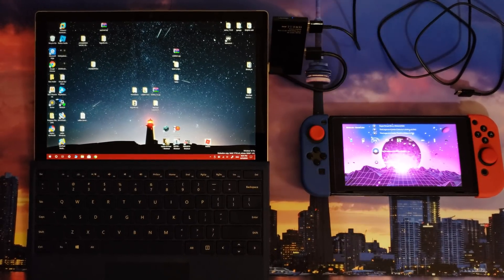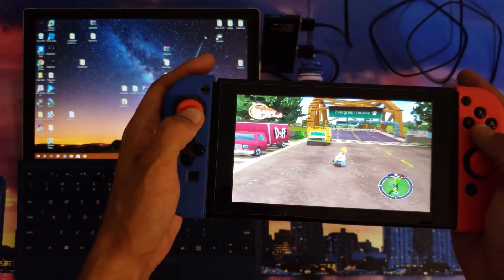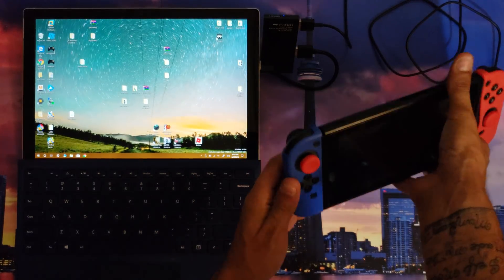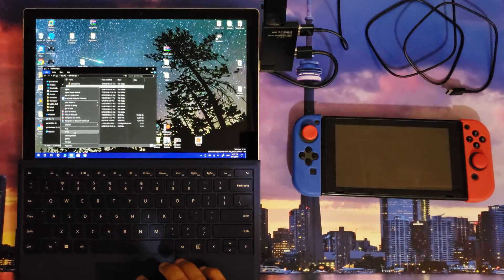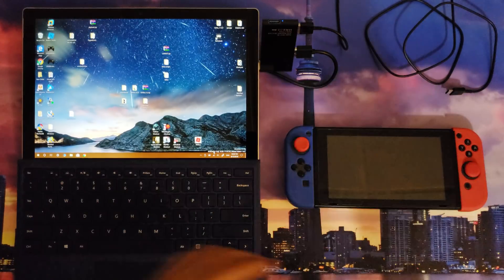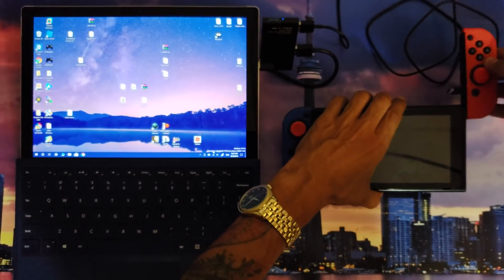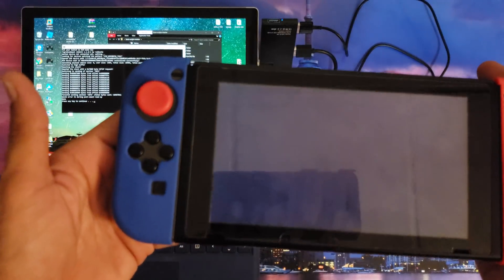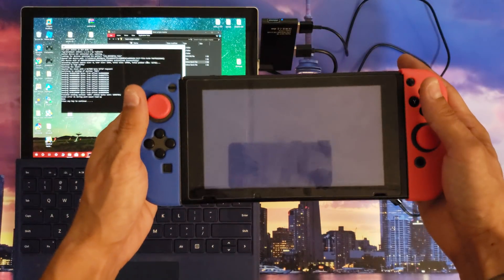LAKKA TUTORIAL (MUST WATCH) Nintendo Switch (Wii + GameCube + PSP + GBA + N64 and MORE) BRAND NEW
Hello everyone apart of this wonderful YouTube channel, I am Leonidas aka MrHomebrew

Hope all is well and you have been enjoying your summer.

BE SURE TO READ THE DESCRIPTION.

If you are looking to run Wii GameCube PSP SNES GBA PS1 SEGA GBA GBC NES all on your NintendoSwitch with Lakka then you have come to the right place.

MICRO SD CARD MUST BE fat32!!!?

In this video I cover the installation of LAKKA for the NintendoSwitch.

WIFI IS NOW WORKING ON FIRST BOOT, NO NEED TO REBOOT TO GET WIFI WORKING.

LAKKA IS STILL IN BETA FOR THE NINTENDO SWITCH THERE WILL BE BUGS.

Yes you can get screen burn in if YOU SIT ON A STAGNANT SCREEN FOR LONG PERIODS OF TIME. Keep it moving dont go for lunch and leave Lakka sitting there running on your switch.

TURN OFF YOUR SWITCH USING REBOOT TO RCM. Send homebrew payload. THEN POWER DOWN ACCORDINGLY TO PREVENT FILE CURRUPTION (DONT JUST HOLD THE POWER BUTTON IN LAKKA TO POWER OFF, JUST DONT.

SLEEP MODE AND HYBERNATE DO NOT WORK, MAYBE IN THE FUTURE.

NO BATTERY INDICATOR

Lakka is not perfect on the switch PLEASE do not bug the developer. He is well aware of bugs and features that need to be fixed or implemented.

BE CAREFUL I AM NOT RESPONSIBLE OR LIABLE FOR ANYTHING THAT COULD GO WRONG. THIS IS AT YOUR OWN DESCRETION AND YOUR OWN RISK.

AGAIN MICRO SD CARD FORMATTED AS FAT32. (BACKUP ESSENTIAL DATA IF NEEDED).

MAKE SURE YOU PC HAS THE NECESSARY DRIVERS FOR SENDING A PAYLOAD TO YOUR NINTENDO SWITCH, IF YOY SEND HOMEBREW PAYLOADS THEN YOU ARE FINE.

1. Place lakka folder on the root of your micro sd card (micro sd card formatted as fat32 of course, CAN NOT STRESS THAT ENOUGH).

2. Put you Nintendo Switch into rcm mode (Using your rcm dongle or whatever method you use).

3. SEND PAYLOAD USING .bat file found in the boot-scripts-master folder (WINDOWS) windows-boot.bat or windows-win32-boot.bat(if running a windows 32 system).

4. Boot into LAKKA.

BLACK SCREEN/NO BOOT UP FIX FOR SOME PEOPLE:

Backup essential files.

Try cleaning drive in cmd using windows 10, to be sure any hidden partitions are removed. Format as fat32, recopy Lakka files and then try booting Lakka again.

Also make sure your partition is set to primary and NOT logical on your micro sd card.

Lastly as an option use 32KB cluster size.

NEXT VIDEO FOR BLUETOOTH AUDIO SETUP ALONG WITH OTHER USEFUL TIPS.

Thank you natinusala for all your time, work and dedication to this project. Along with m4xw for all his hard work, time and dedication. Along with any other contributing factors and the Lakka team.

We really do have a great team, I do my best to also give back to the community any way possible.

Bitcoin:
3J8VxaULxfEy1yaAdbdLBpSwBZ5vrpqN4S

All the best and have fun.